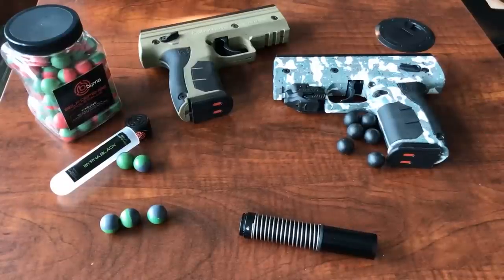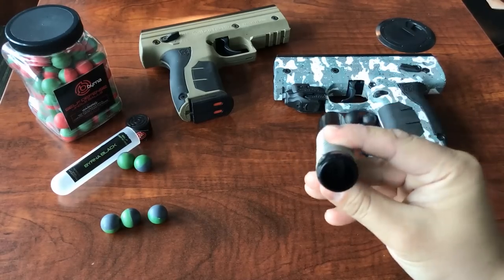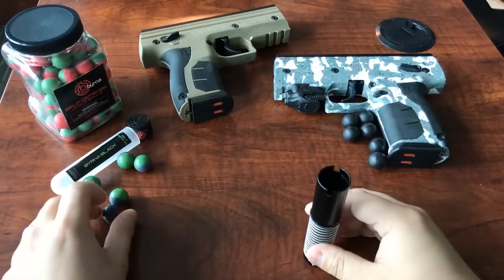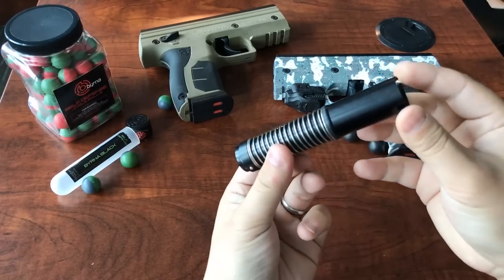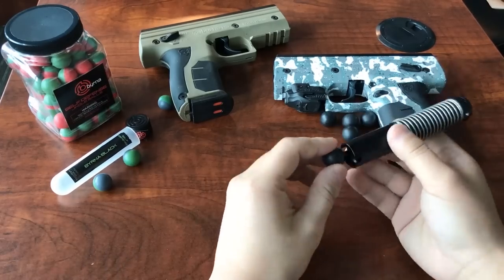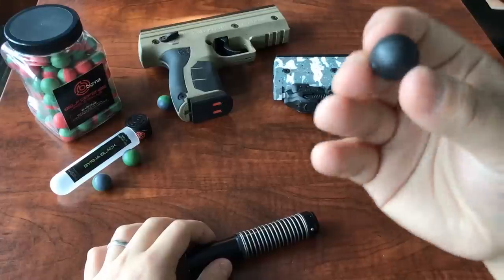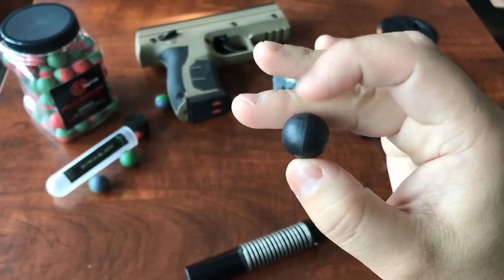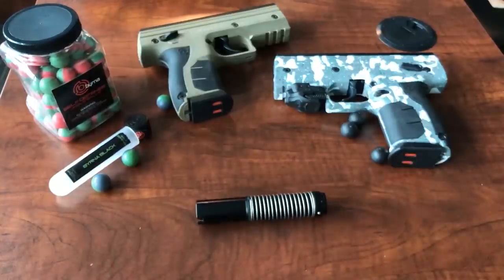Byrna 011: Warning - DO NOT Load Non-Byrna Rounds in Your Byrna!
An Important Message from Byrna. DO NOT load Non-Byrna .68 caliber rounds in your Byrna device.

BYRNA LAUNCHERS

BYRNA PROJECTILES

BYRNA ACCESSORIES